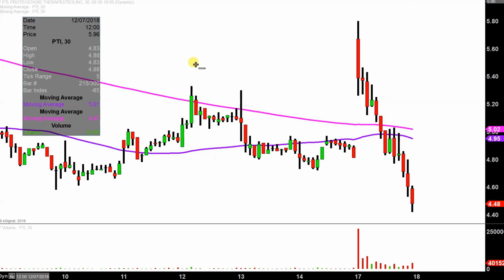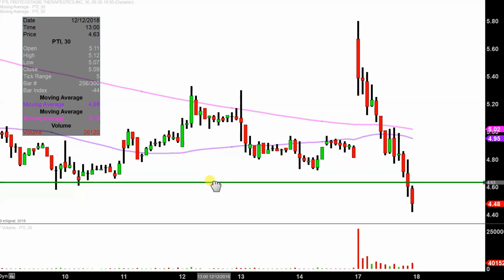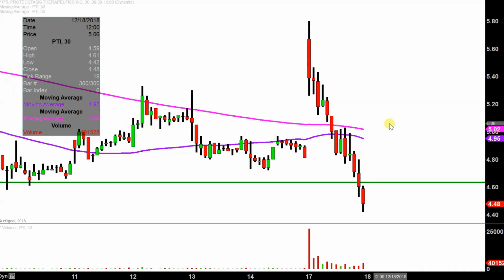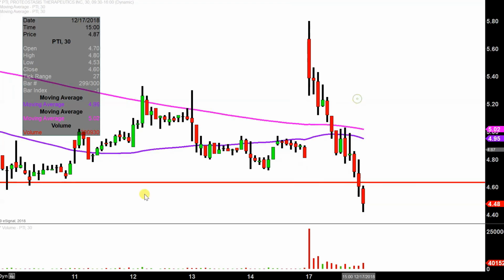Proteostasis Therapeutics, Inc. - PTI Stock Chart Technical Analysis for 12-17-18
Learn how to read stock charts and identify technical patterns as ClayTrader does a quick stock chart review on Proteostasis Therapeutics, Inc. (PTI).